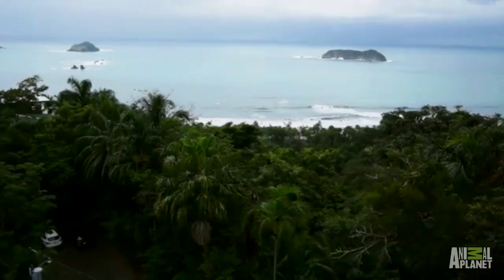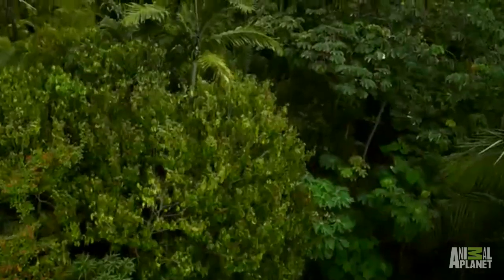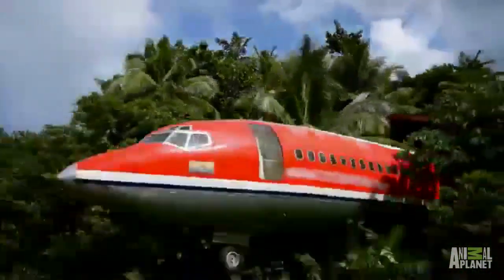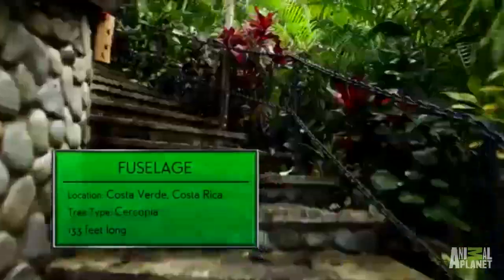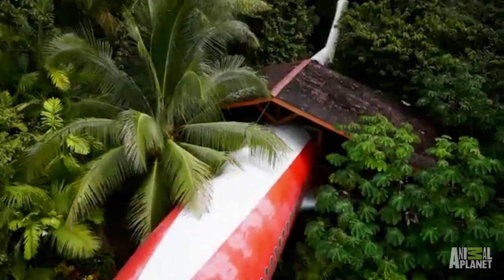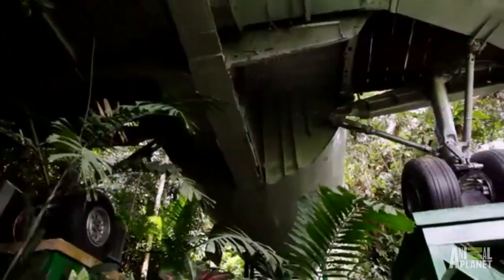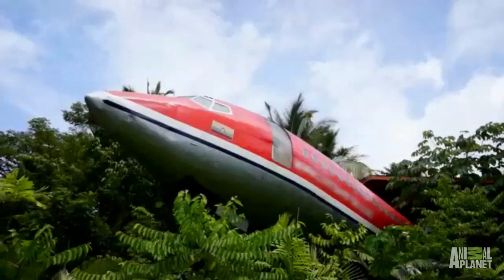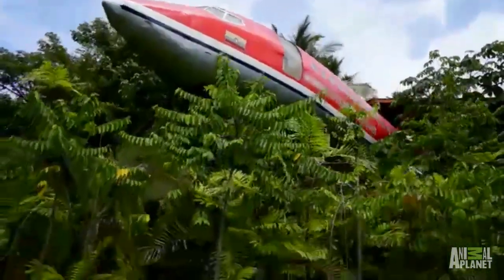Fuselage Treehouse | Ultimate Treehouses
This jet airliner has been converted into a tropical rainforest treehouse.